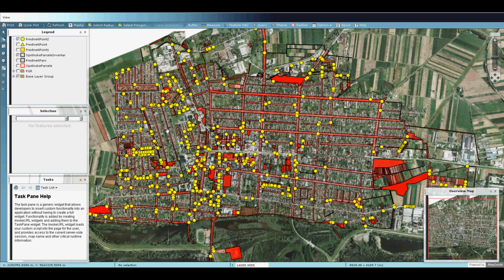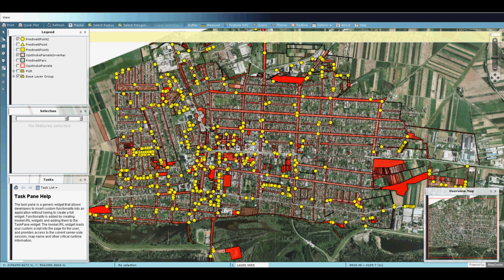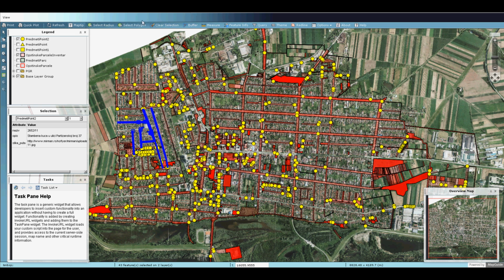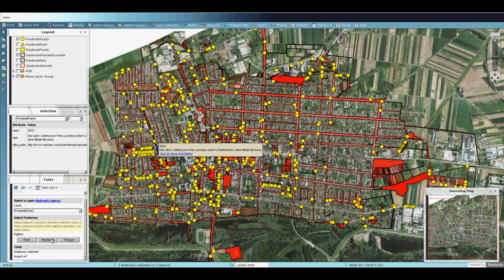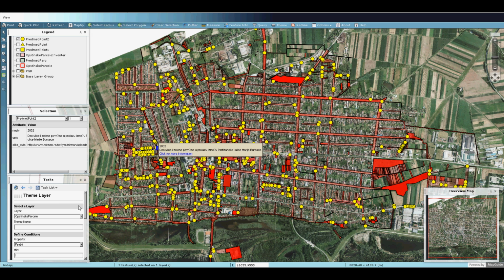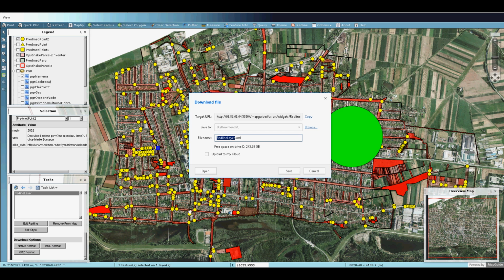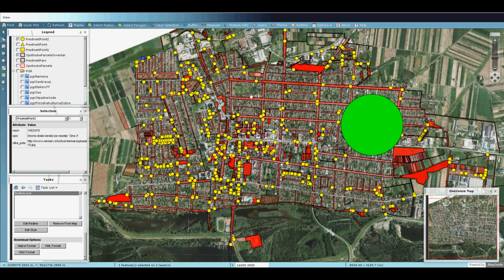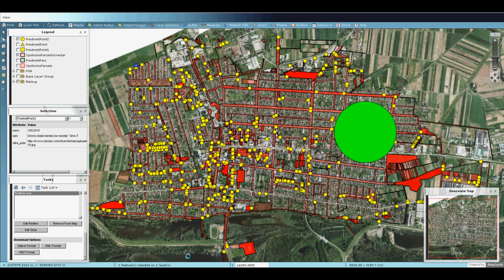MapGuide eng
Opština Bačka Palanka - GIS sistem